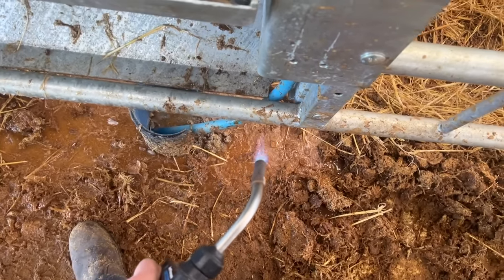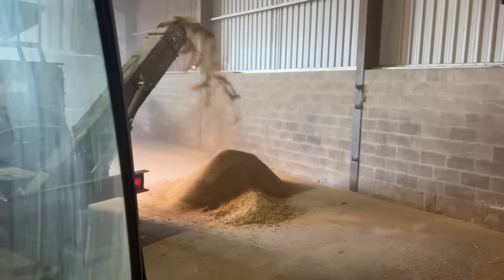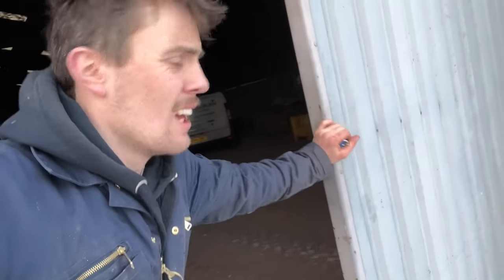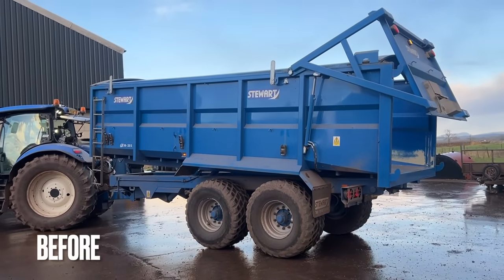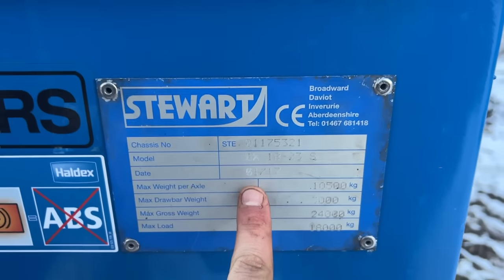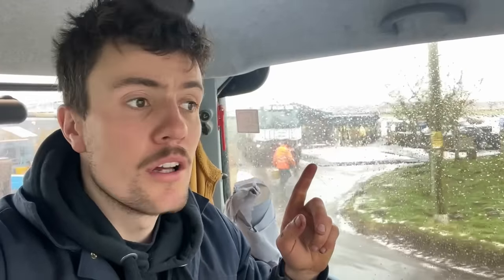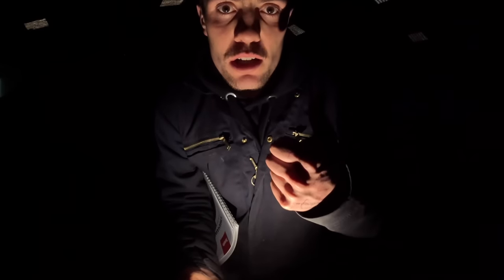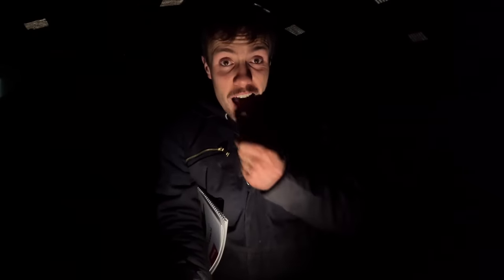It’s A Nearly New Trailer | Frozen Water Problems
farm Grain trailer gets a respray, as good as new